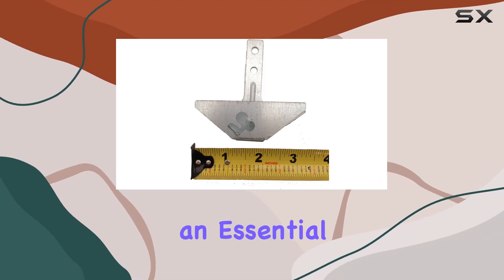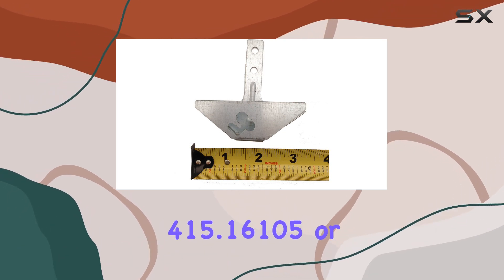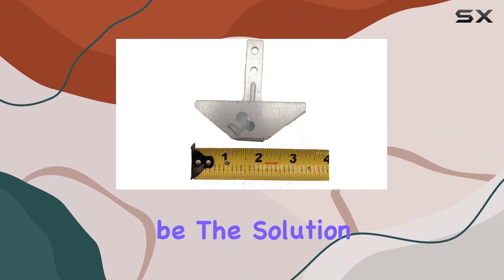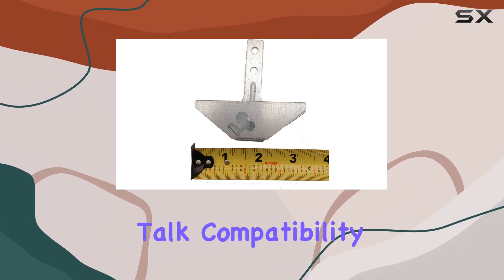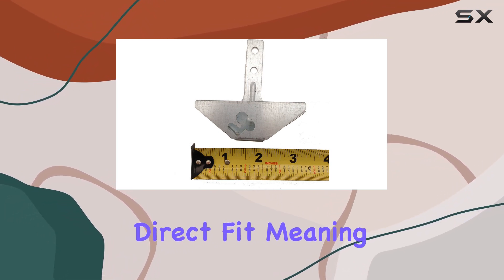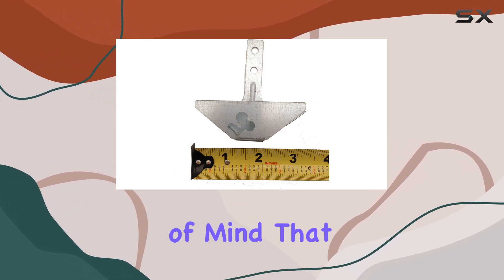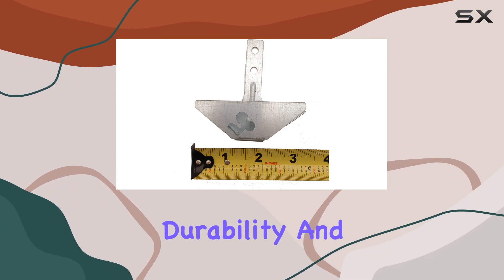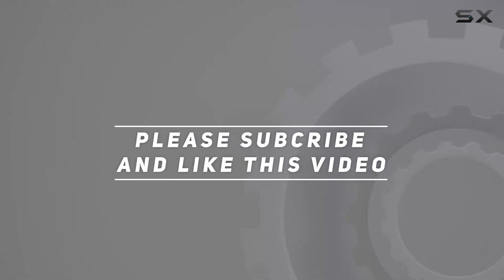Upgrading Your Kenmore Grill Igniter: Stainless Steel Collector Box Review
0:00 Intro
0:06 Review

Things that we mentioned in this video:
Music City Metals 04400 : B000FJECWS